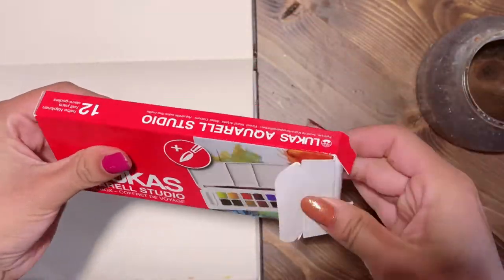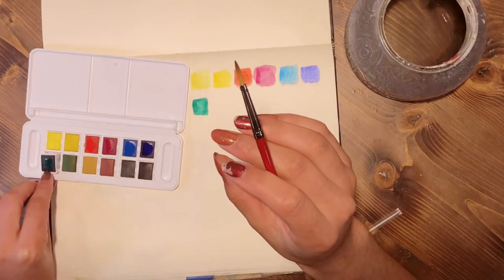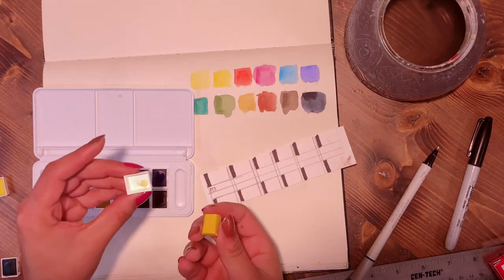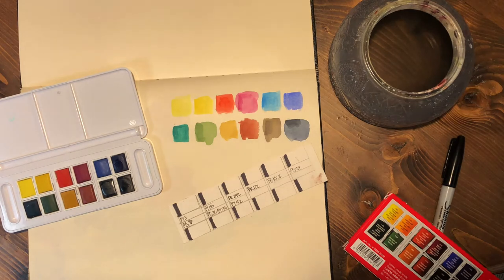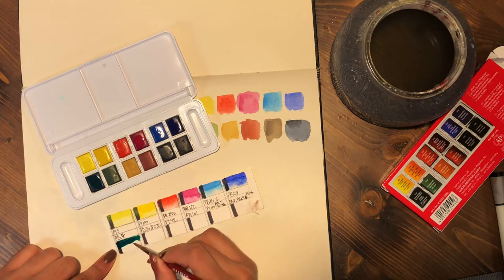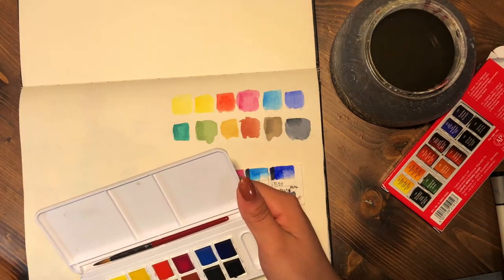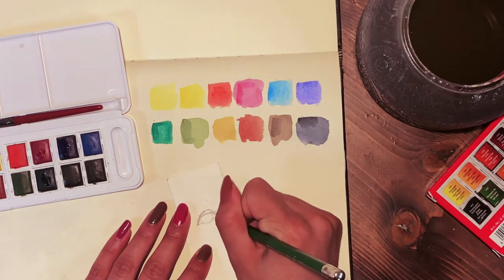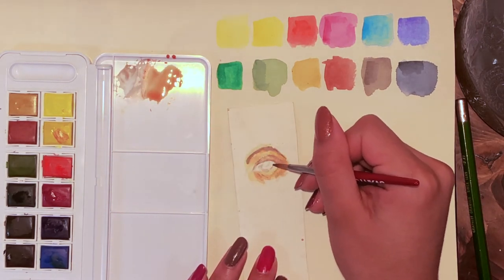Unboxing the Lukas Aquarell Studio Travel Set| Sydtheillustrator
❧This is a Lukas Aquarell Studio Travel Box unboxing and impressions video. In this video I talk you through the unboxing while giving my impressions and opinion as I test these watercolors out. NOTE: I was not asked to review these! I just wanted to show you guys this new watercolor set I bought. I have been using this palette in my short tutorials on my Instagram and Tiktok and I figured it would be a good Idea to do a video on it. There is no wrong way to art; however some techniques make painting easier \ more fun and if you don't like the way it turns out you can always try it again later.  I am still working on the voiceover thing but I hope this was entertaining, educational, and inspirational.
❧Tag me with your masterpieces and mess ups @sydtheillustrator on Instagram & TikTok

❏ Materials:
Creative Mark Mimik Brushes
Lukas Aquarell Studio Travel Box
Colors in original order:
Lemon Yellow
Cad. Yellow
Cad. Red
Magenta
Cyan
Ultramarine
Viridian(Phthalo)
Olive Green
Yellow Ocher
English Red
Raw Umber
Payne's Grey

Your Imagination!

❏ Camera: iPhone 8
❏ Editing software: iMovie